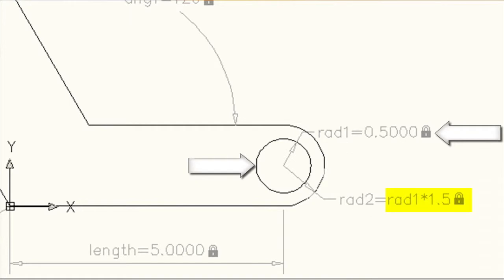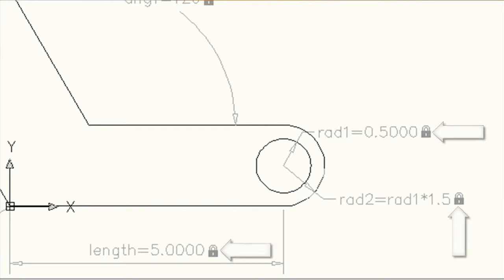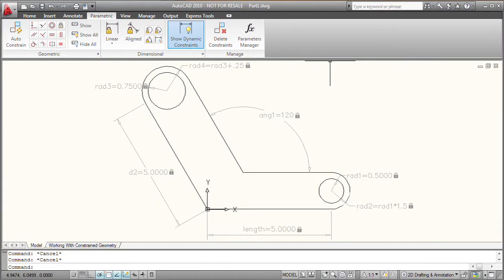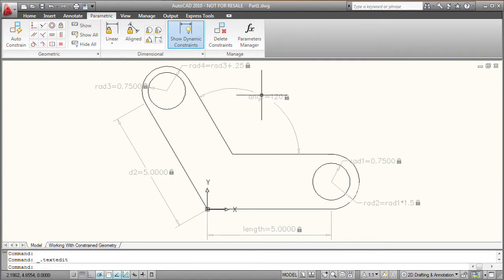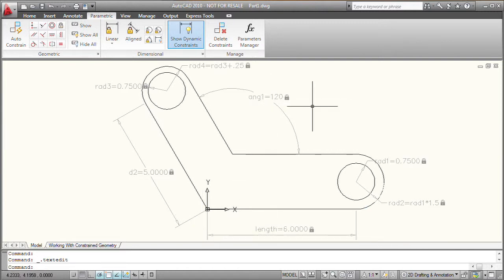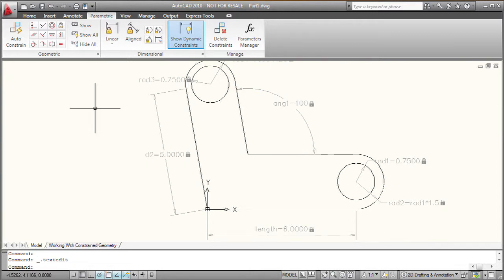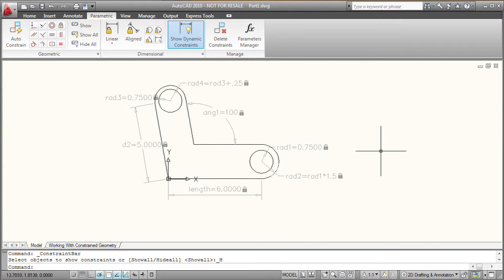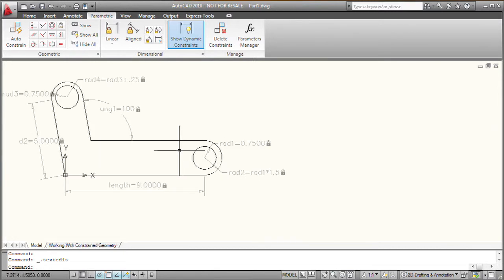Using Dimensional Constraints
When you apply dimensional constraints you can set up the distances and angles between pieces of two-dimensional geometry. You can then control them by applying values or equations. David Cohn demonstrates how to use dimensional constraints in the Dimensional panel.